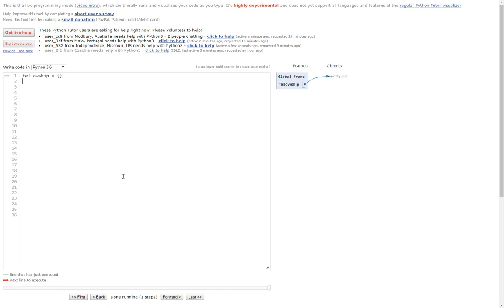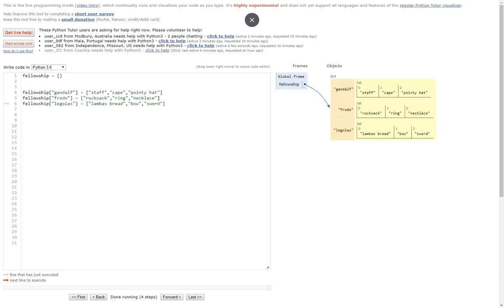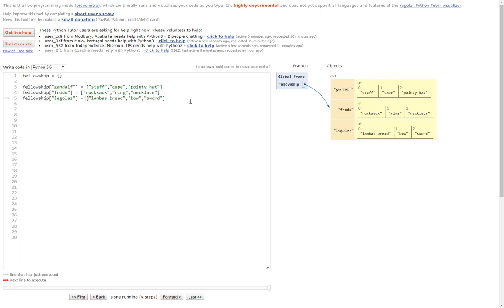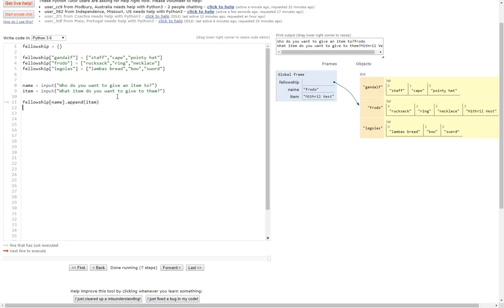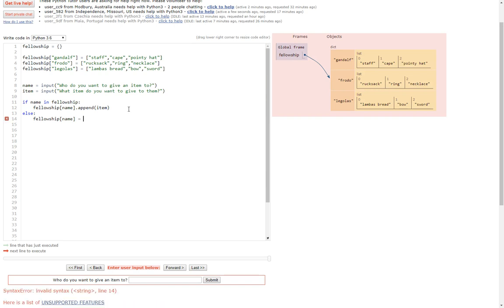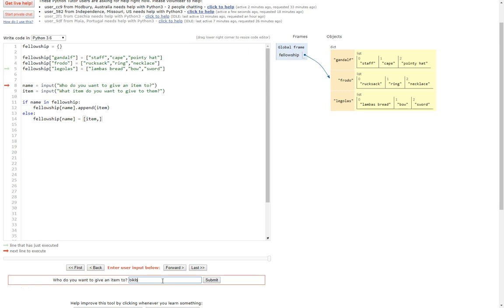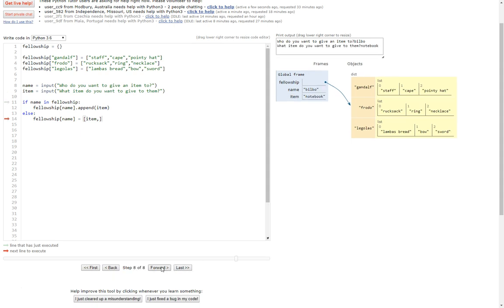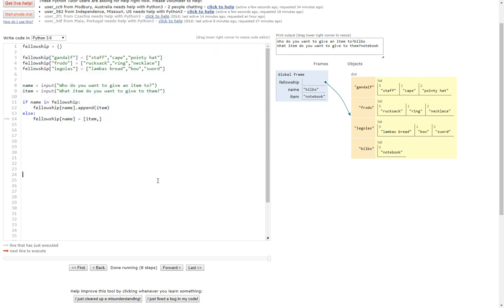6 - Add Lists to Python Dictionaries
python, coding, tutorial, beginner, gcse,  easy